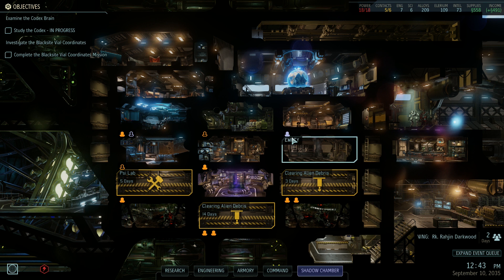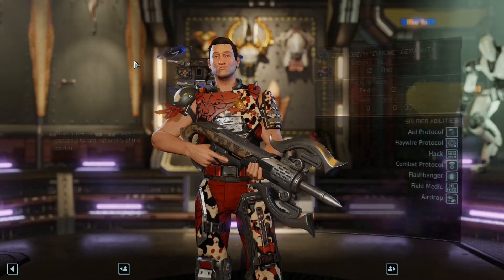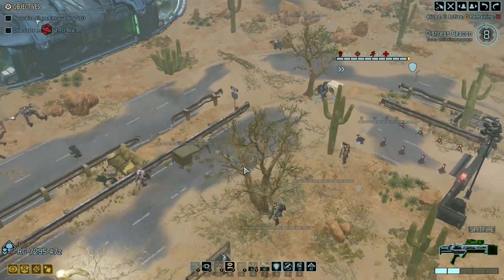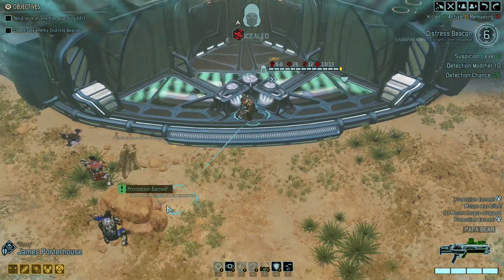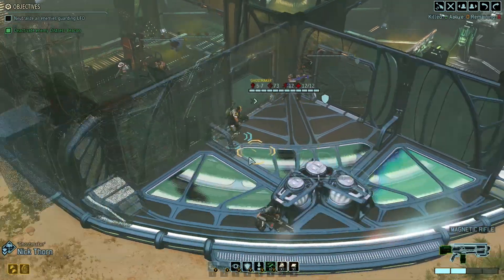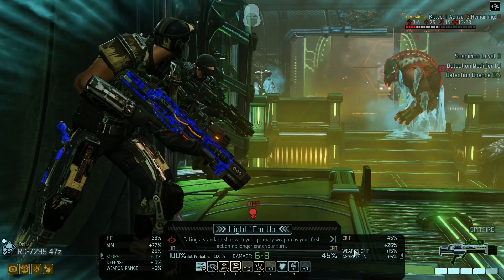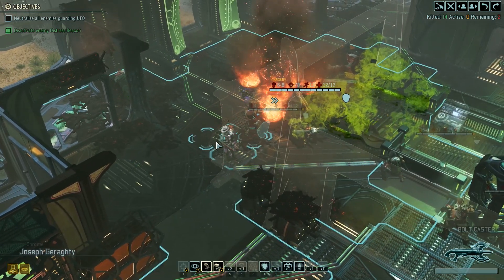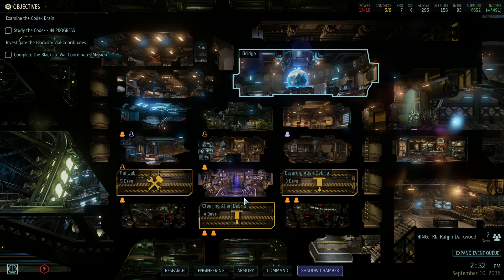XCOM 2 Modded Legend - Ep. 42 - Doom Knife [Season 5]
XCOM 2 Gameplay / Let's Play series on Legend difficulty! This is my 5th XCOM 2 game on the channel, I'm playing with quite a few mods (link to mod list below), several of which are brand new in this series (including Scanning Sites Plus, Additional Dark Events, LW SpecOps, Squad Notoriety and more). Full Mod List
XCOM 2 Modded Legend series is best viewed from the playlist